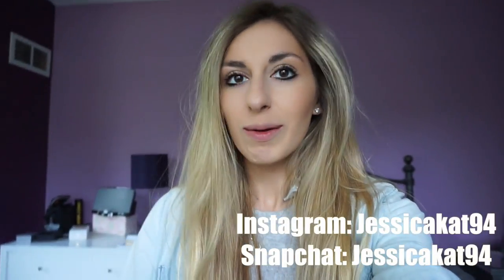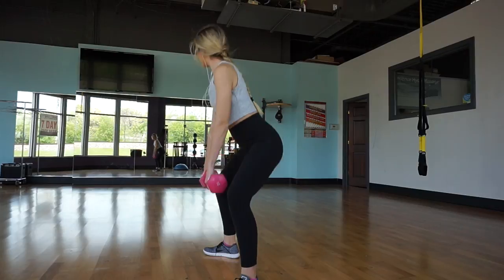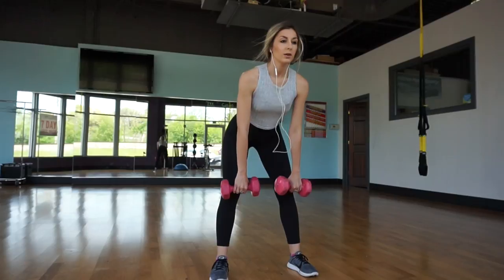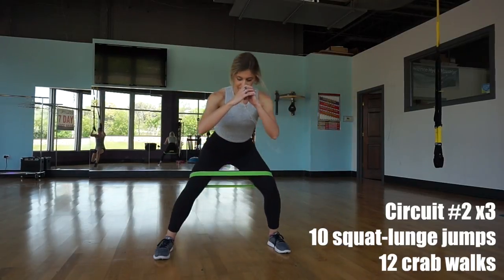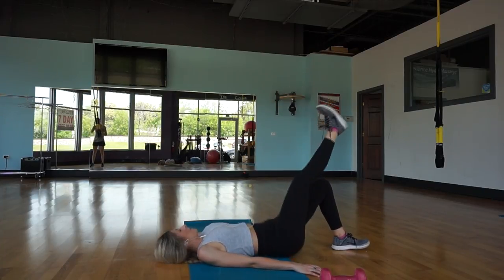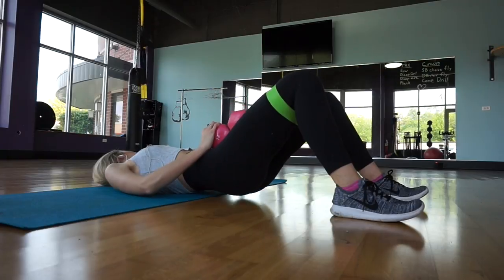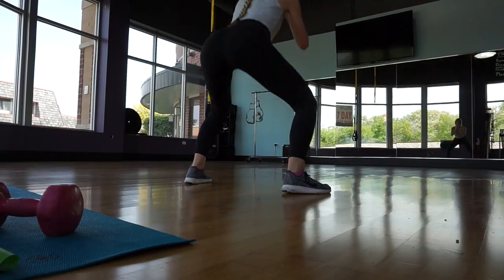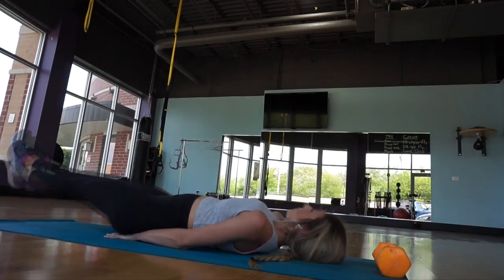NO MACHINES BOOTY WORKOUT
-F O L L O W  M E-